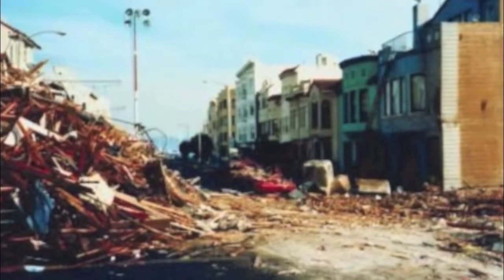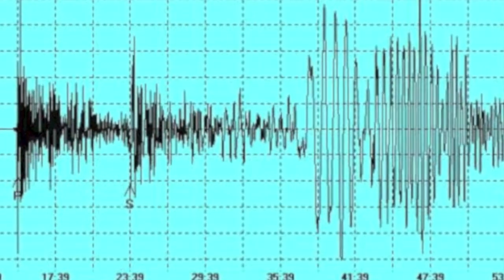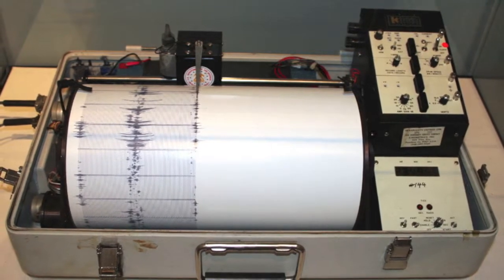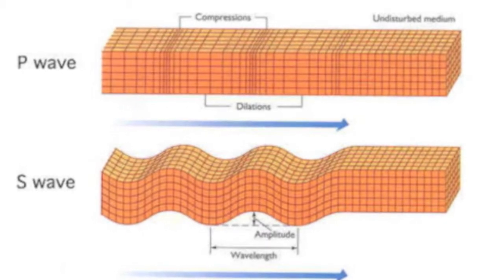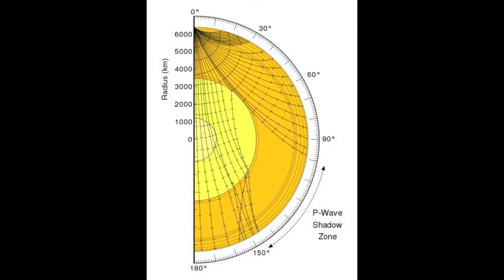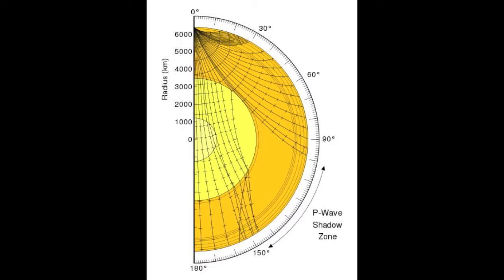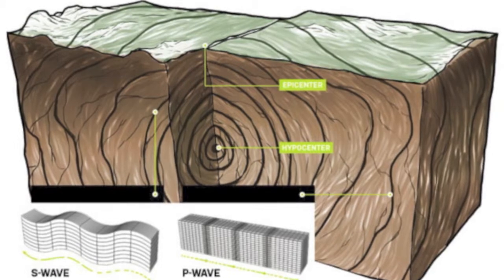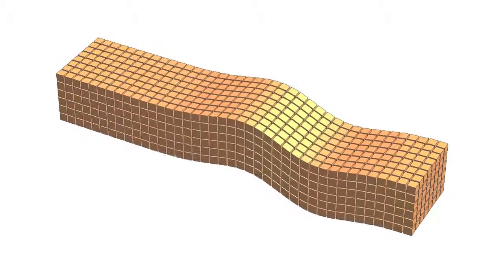Digital Portfolio Revamped -- Renon Gracie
P-Waves and S-Waves are two types of seismic waves that can really shake up the environment, Literally!